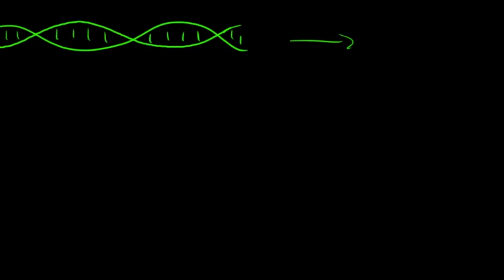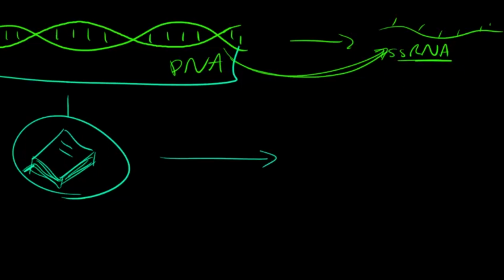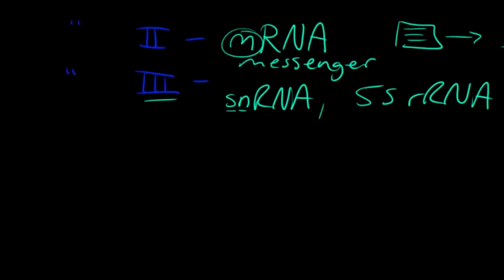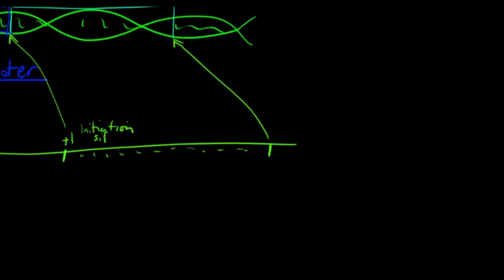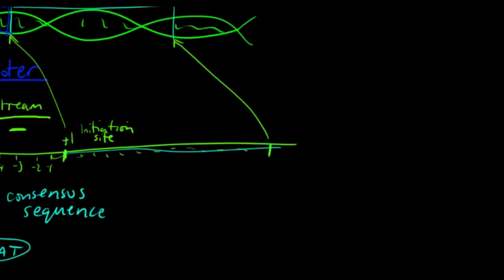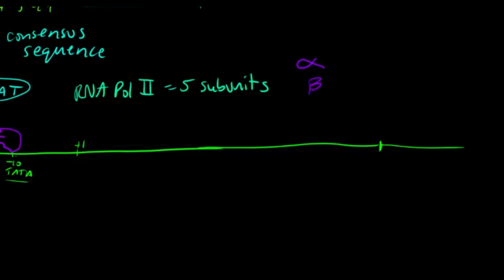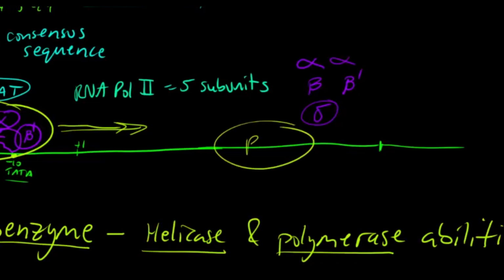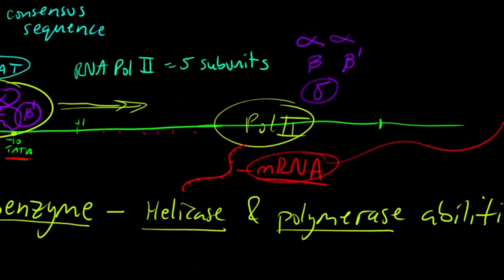DNA Transcription Initiation and Elongation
This general biology video teaches DNA Transcription Initiation and Elongation